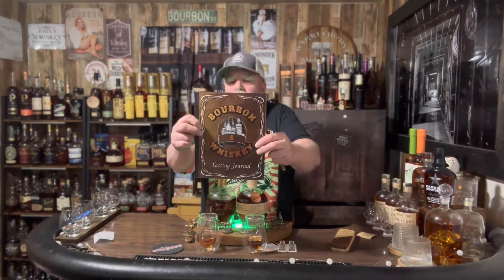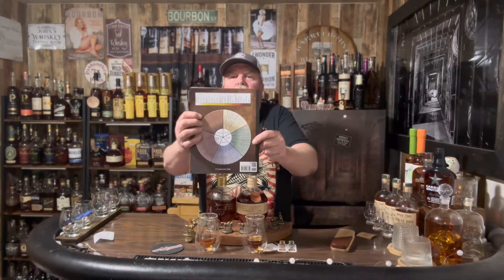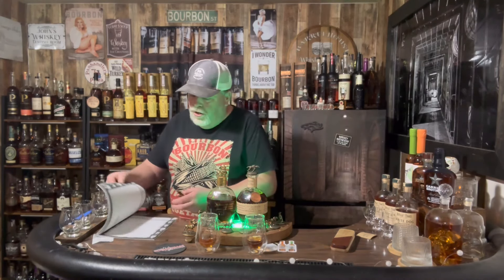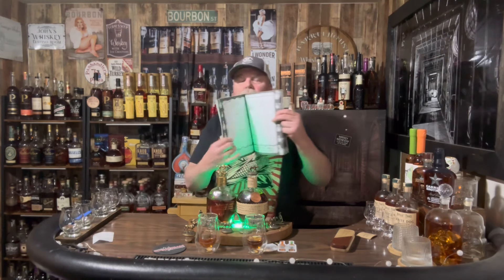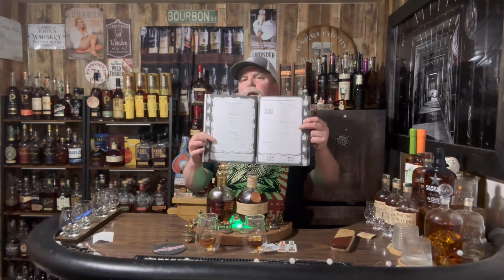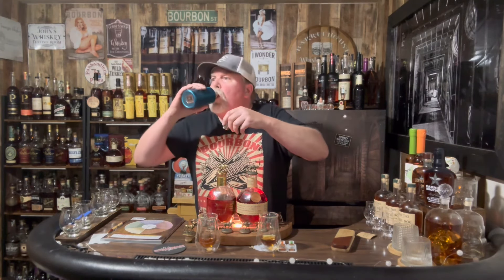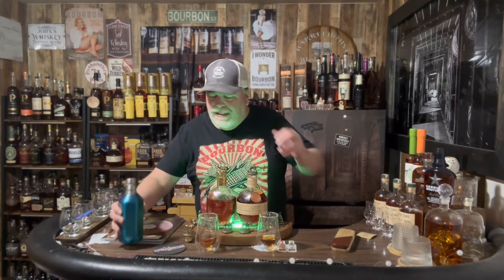PURE GOLD 🏆 BLANTON’S 🥃vs BLANTON’S 🥃 BLIND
Blantons gold versus Blanton store pick 102 proof versus 93 proof which one’s gonna be the winner. Check it out in a blind cheers everybody.🥃